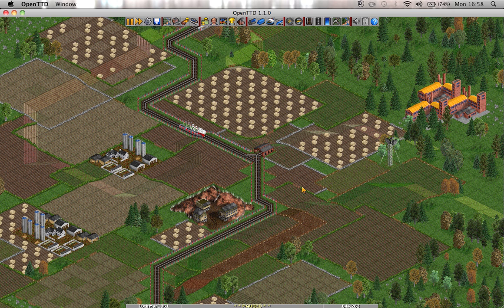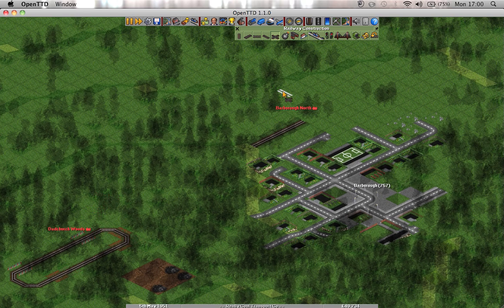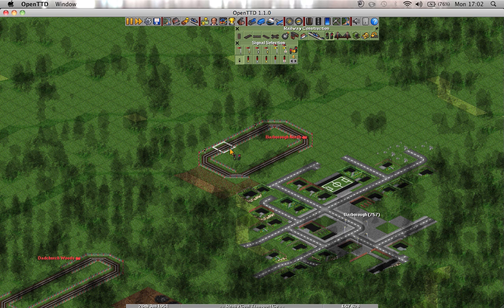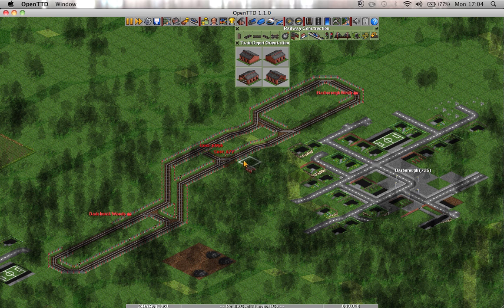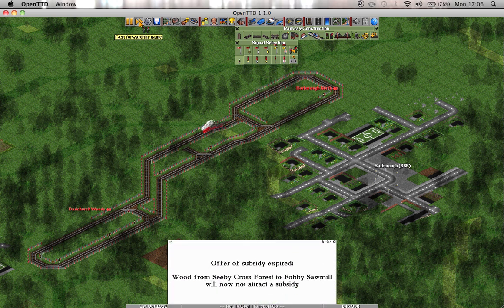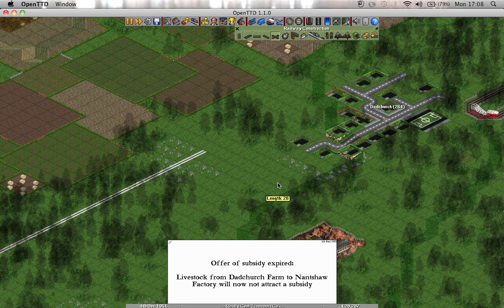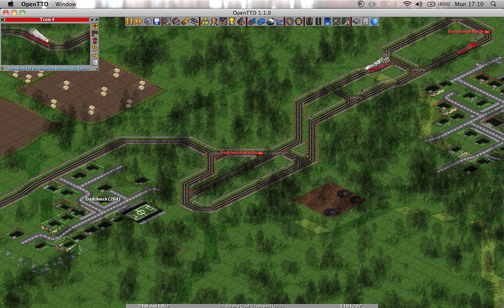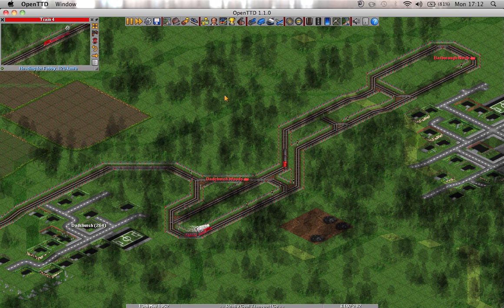Let's Play! Open Transport Tycoon Deluxe, part three.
Signals!